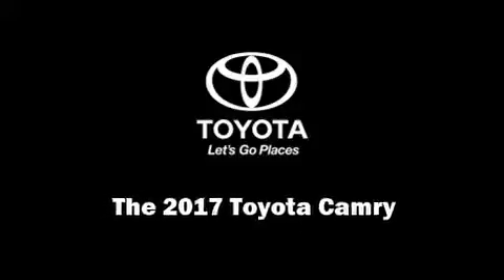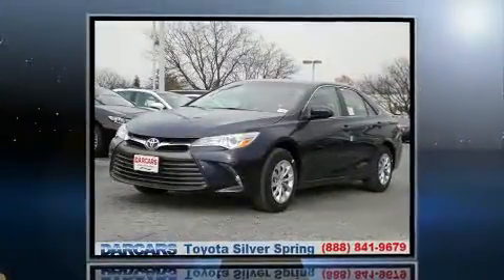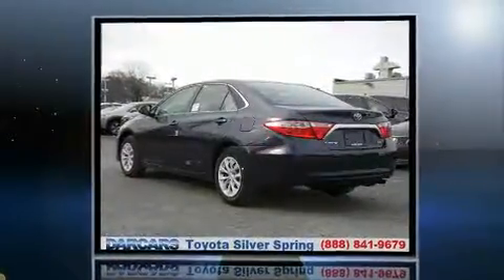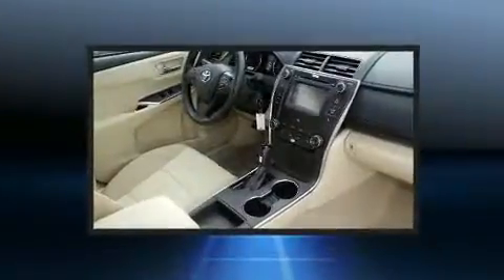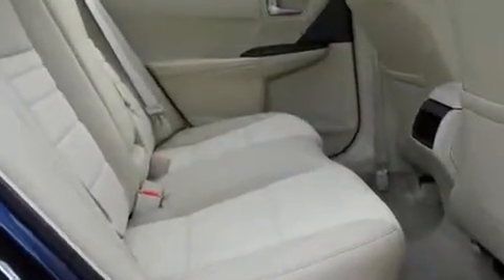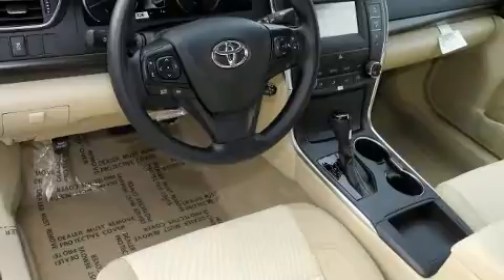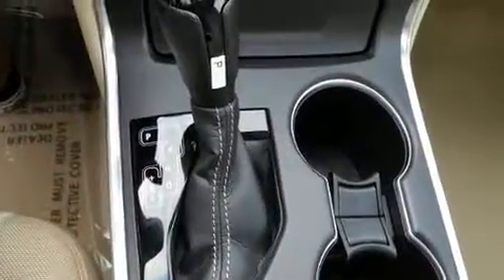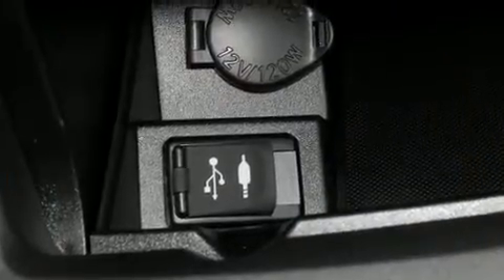2017 Toyota Camry LE in Silver Spring, MD 20904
12210 Cherry Hill Rd.

Familiarize yourself with the 2017 Toyota Camry. This 4 door, 5 passenger sedan offers the latest in technological innovation and style. It features a front-wheel-drive platform, an automatic transmission, and a 2.5 liter 4 cylinder engine. All of the following features are included: 1-touch window functionality, front bucket seats, telescoping steering wheel, power windows, remote keyless entry, an overhead console, and air conditioning. Passengers are protected by various safety and security features, including: dual front impact airbags with occupant sensing airbag, front and rear SIDE impact airbags, traction control, brake assist, a panic alarm, and 4 wheel disc brakes with ABS. With electronic stability control supplementing mechanical systems, you'll maintain precise command of the roadway. We pride ourselves in consistently exceeding our customer's expectations. Please don't hesitate to give us a call.